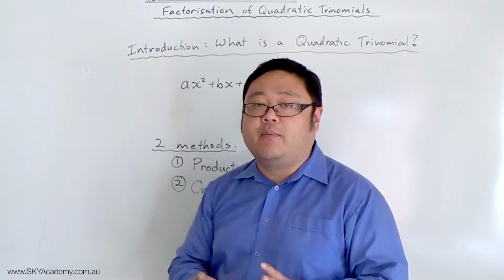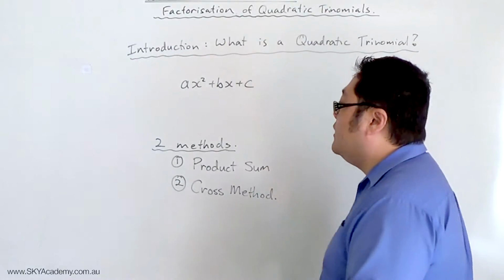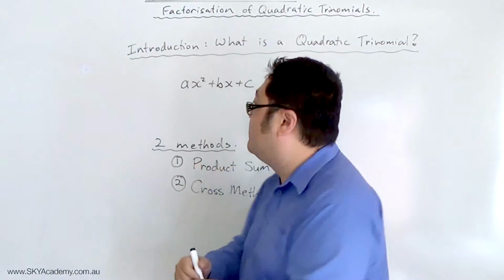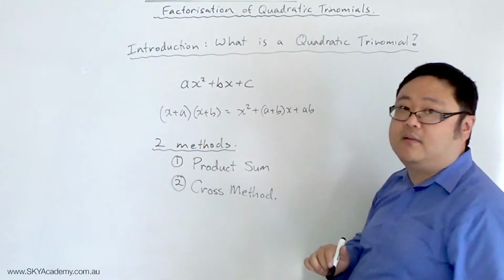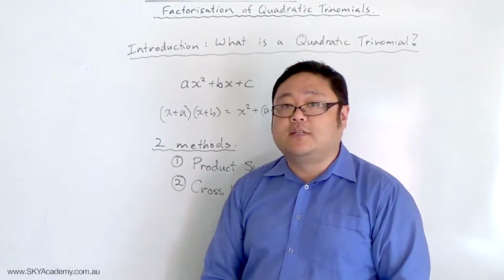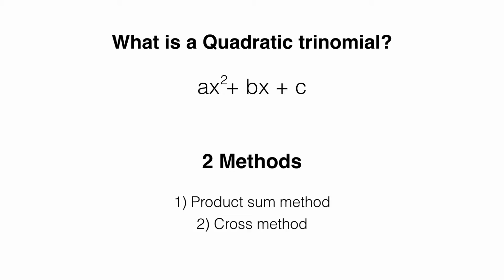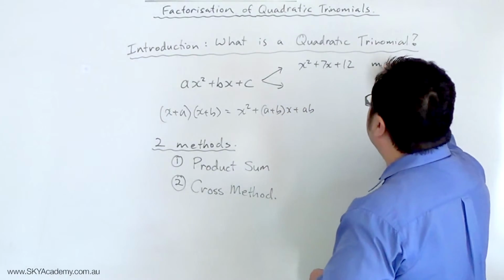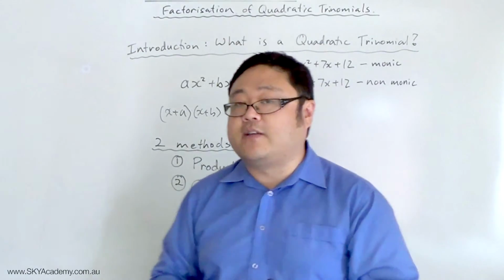Basic Algebra - Episode 11 Factor Quadrative Trinomials